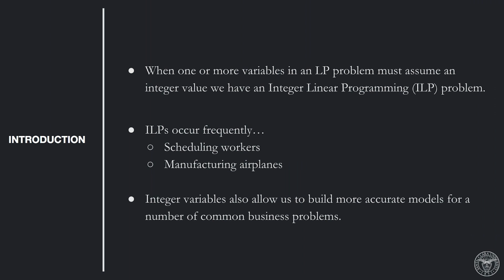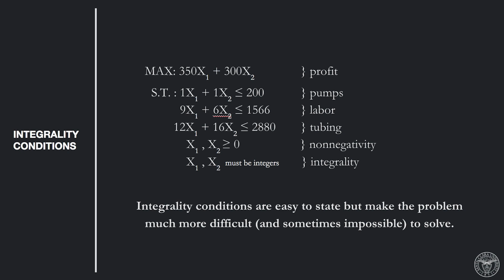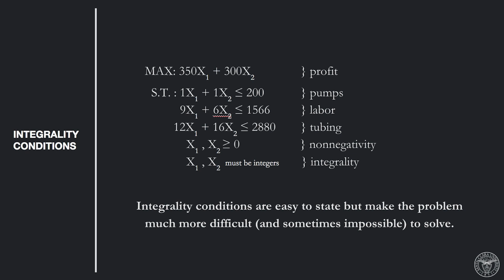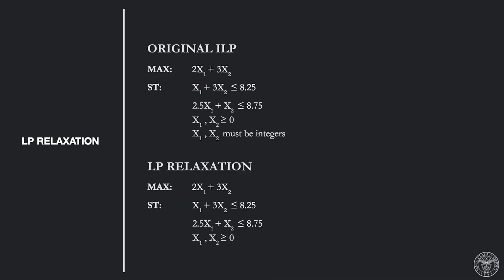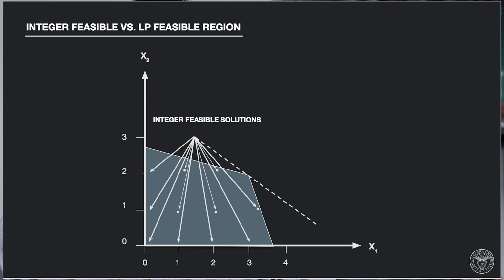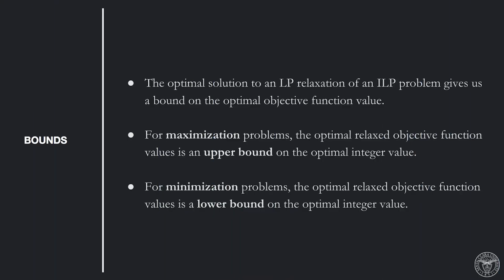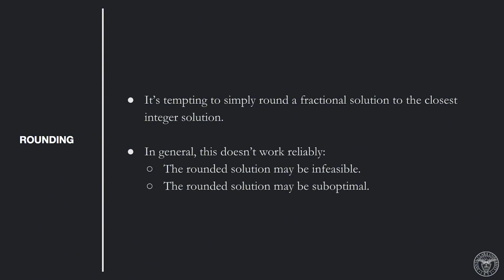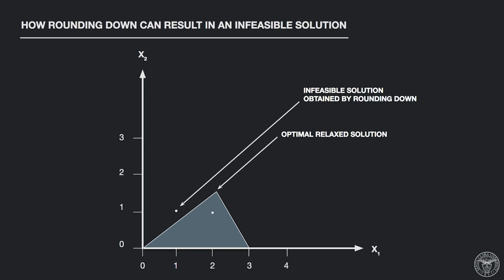omis3202 m4 lecture1 Source updated